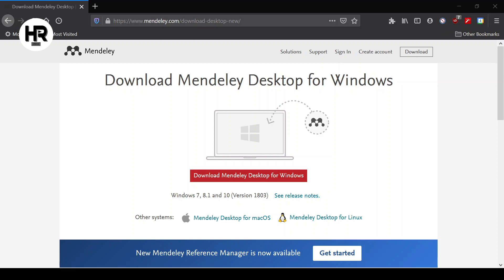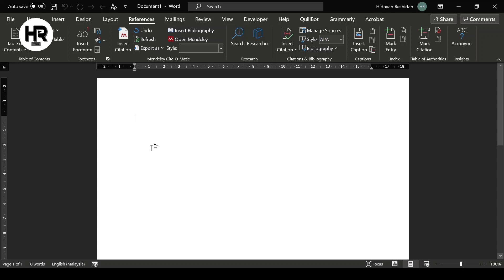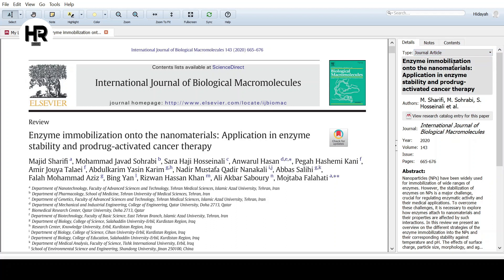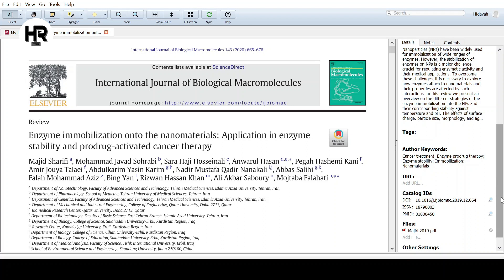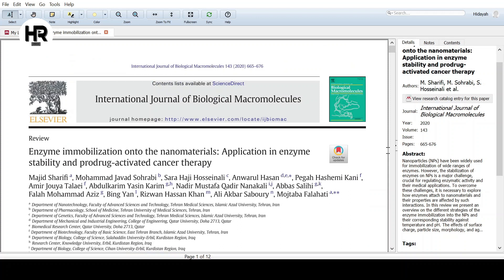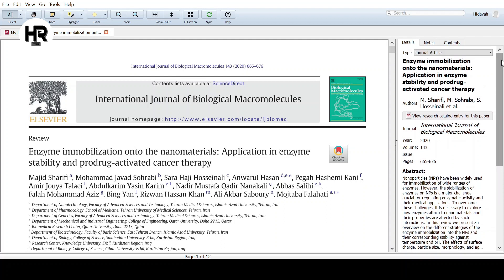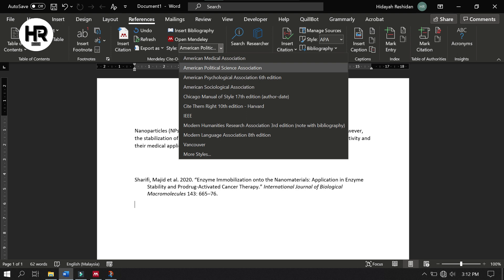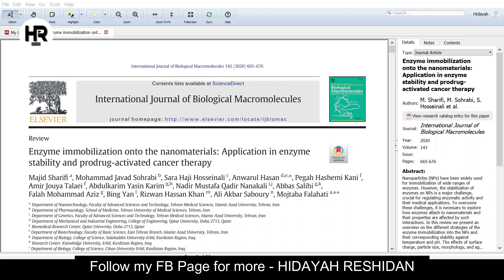#102 Mendeley Reference Manager Basic Class for Writing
Assalamualaikum & hi awesome people! This video is meant to share on Mendeley hands on. Mendeley is one of the common software for undergraduate & postgraduate university students. It is free and can be obtained from Mendeley website. Mendeley is a software that we used for reference management. The specialties are in citations & bibliography. I recommend for all students to use this reference manager for thesis and paper write up.

Anyway, thank you so much for the endless support. You know who you are ❤️